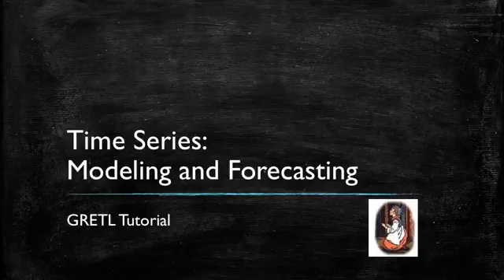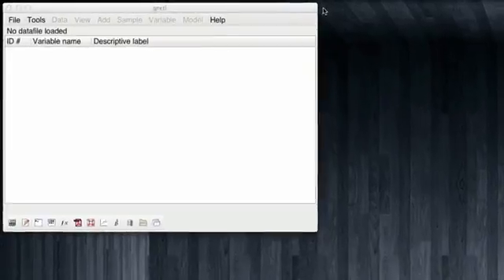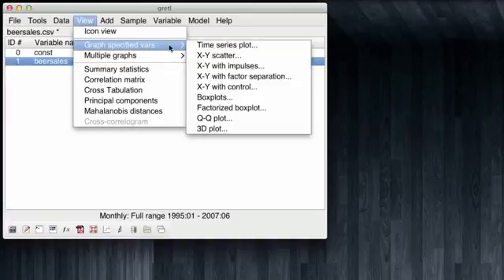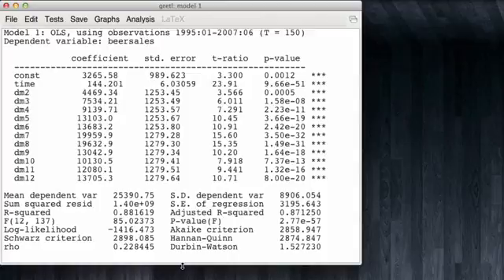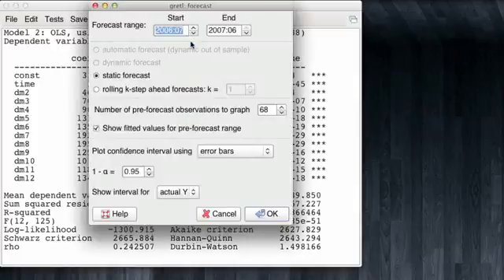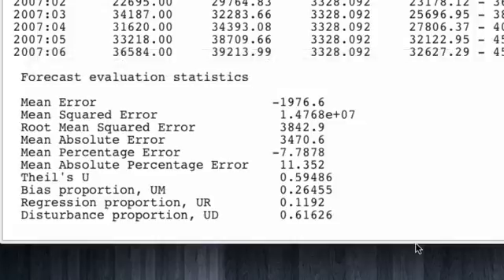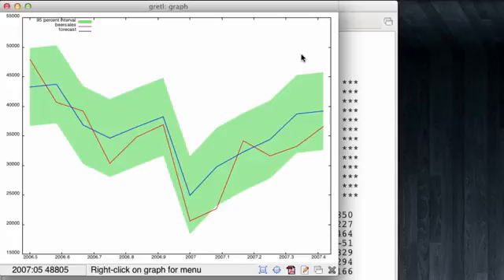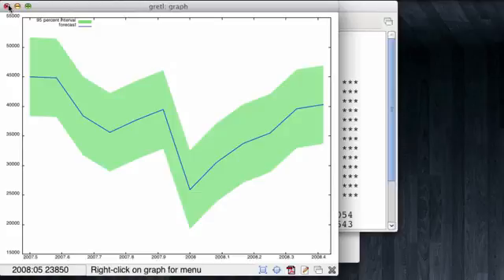MUHAMMAD KAMRAN KHAN